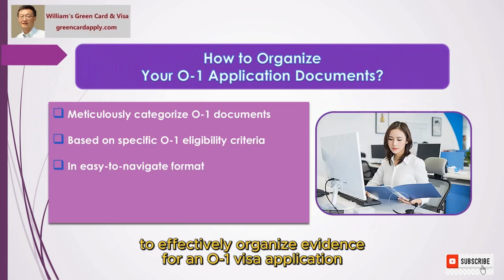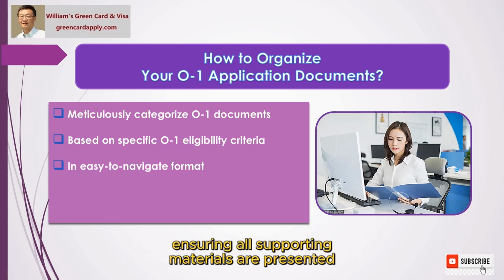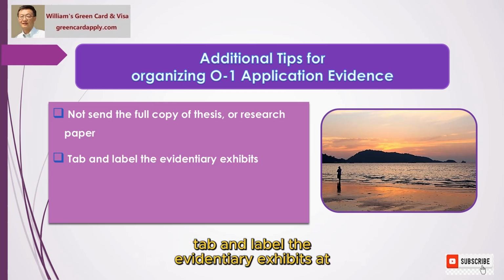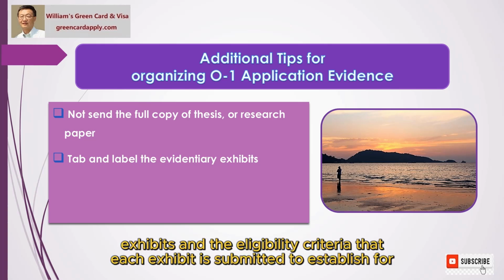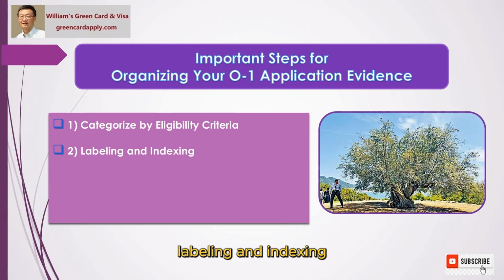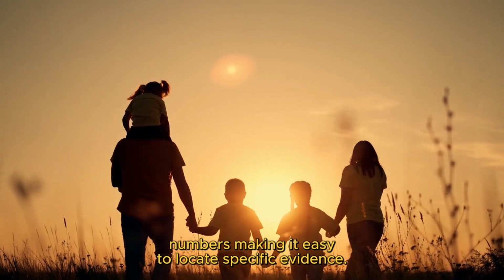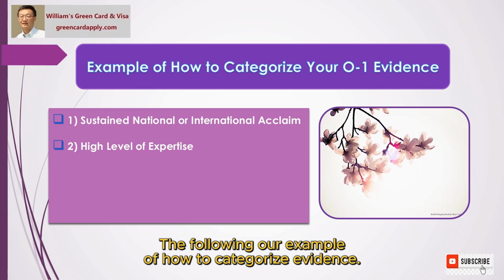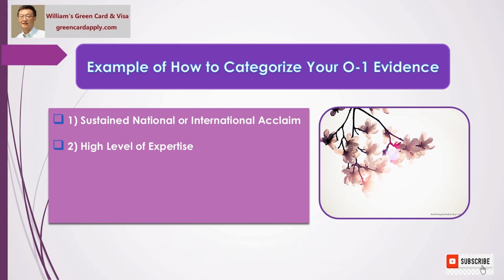O1 Visa Success Insider Secrets - How to Organize the Evidence Accompanied with the O-1 Application?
O1 Visa Success Insider Secrets - How to Organize the Evidence Accompanied with the O-1 Application? The Tips to Organize the Evidence Accompanied with the O-1 Visa Application; The Important Steps for Organizing Your O-1 Visa Evidence. How to Provide Your Extraordinary Ability for O1 Visa Application. O1 Visa Strategy. The O-1 visa is for persons of extraordinary ability in the arts, sciences, education, athletics. USCIS determines who qualifies for an O-1 visa.

Video Timeline:
00:00 How to Organize the Evidence Accompanied with the O-1 Visa Application?
00:39 The Tips to Organize the Evidence Accompanied with the O-1 Visa Application
02:45 The Important Steps for Organizing Your O-1 Visa Evidence

We hope the audience will give us a thumbs up, and subscribe to our YouTube channel, to let the knowledge of U.S. Green Card application spread to more immigrants, and let YouTube's algorithm recommends our videos to more viewers.